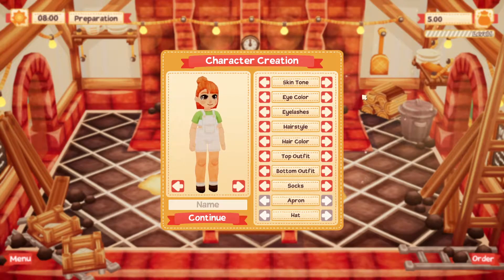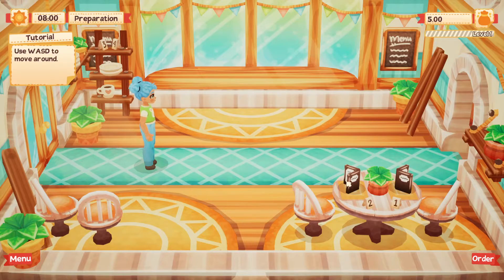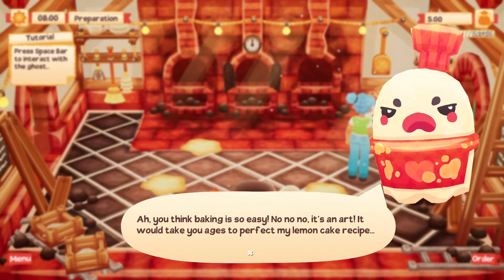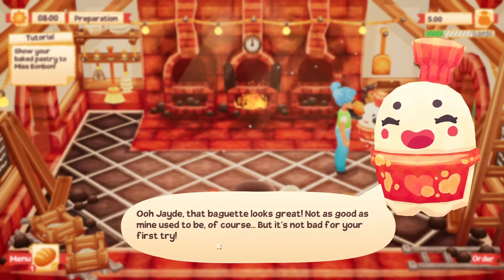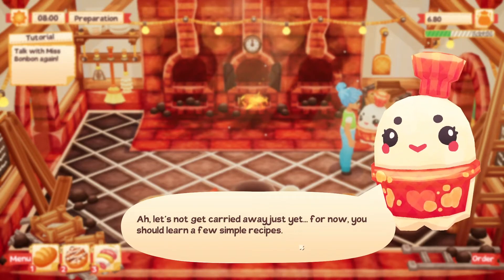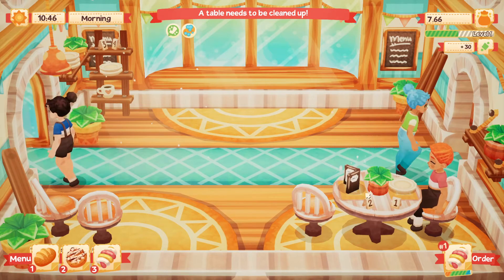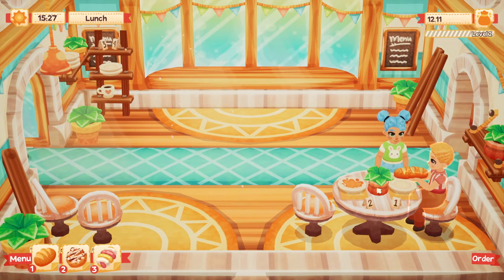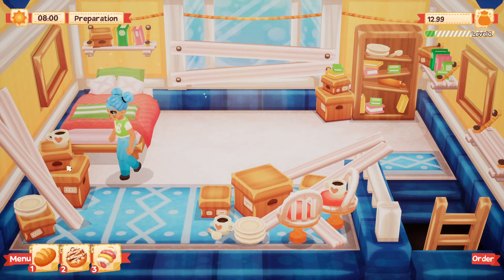Want a cute and cozy game? Play Lemon Cake!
What a cute and cozy game! This game is super fun! Here is a snapshot of my first gameplay.  If you like colorful restaurant management type games, you should try this one.  Want to own a bakery filled with the comforting smells of buttery sweets and sugary treats? Yes pretty please with sugar on top! I'm loving it.  I'm working on my sound, so that you won't hear everything going on in my house next time.  I'm not sure what's going on with it.  It was working just fine until today.  My apologies for that.